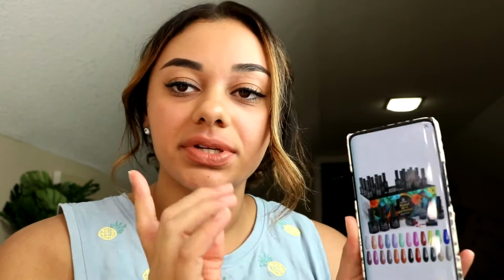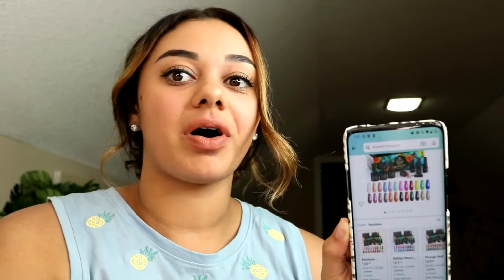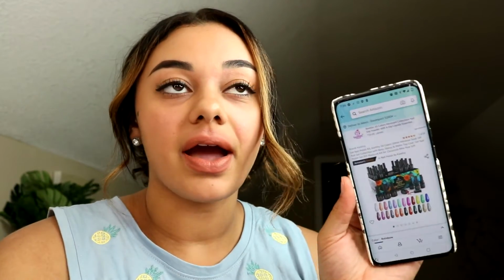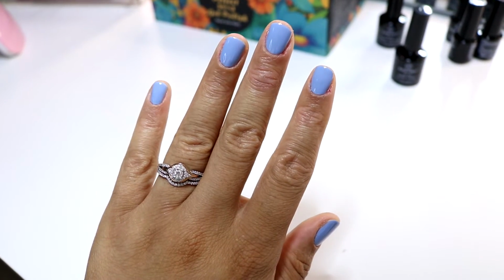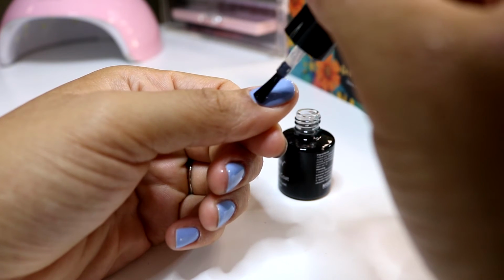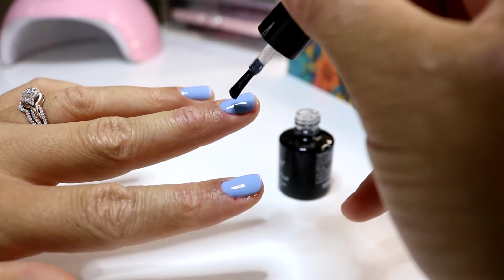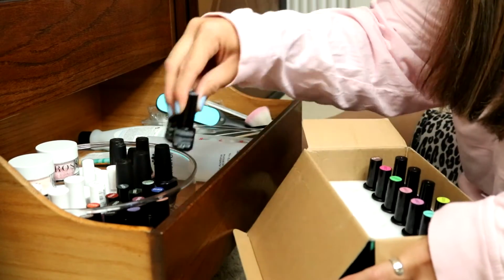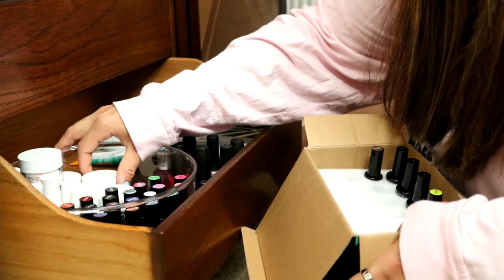TESTING AMAZON GEL NAIL POLISH + Kastiny nail kit review (Last for 2 weeks!)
• INSTAGRAM ➯ (health, skin, fitness, food)
• FACEBOOK ➯ Alexis Marie Veal

Check out my virtual wellness community if you have any health or fitness goals or if you need the accountability June is now open for enrollment!

KASTINY NAIL POLISH
LED NAIL LIGHT